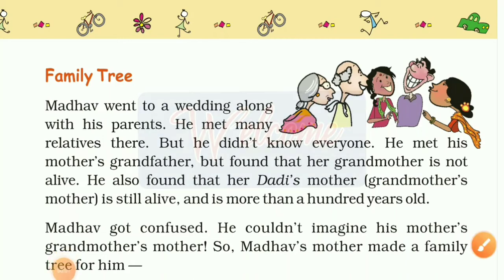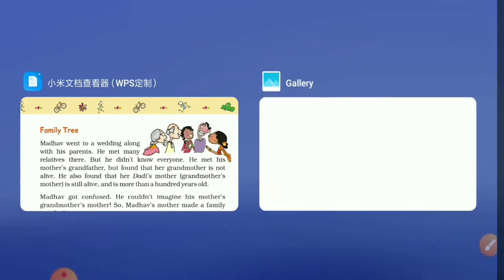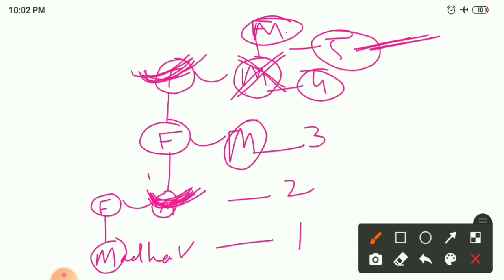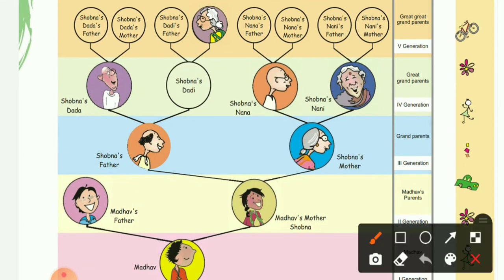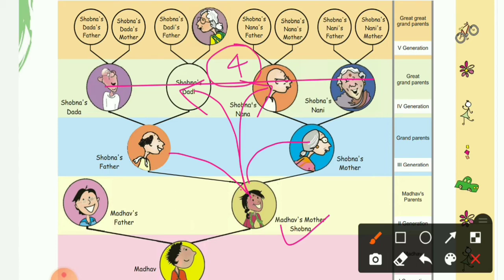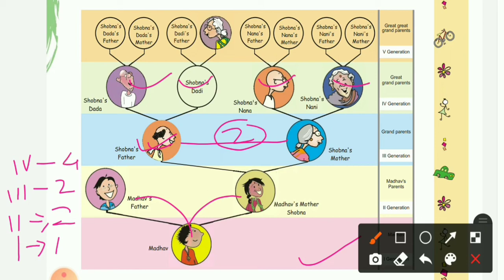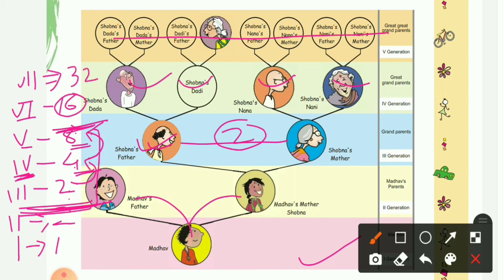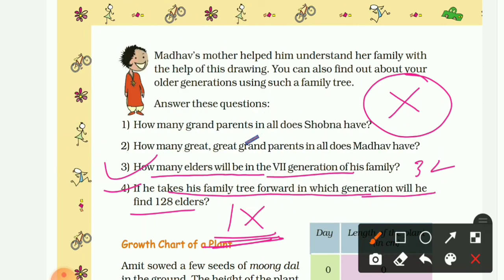Chapter-12, Smart Charts | Part-4 | Family Tree | Ncert Maths | Class-5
This video is based on the family relationship.